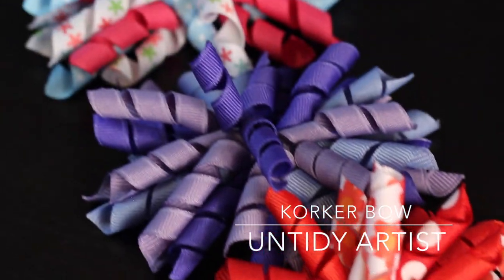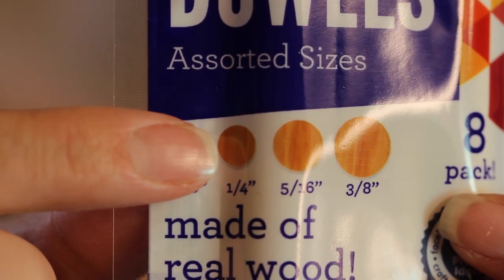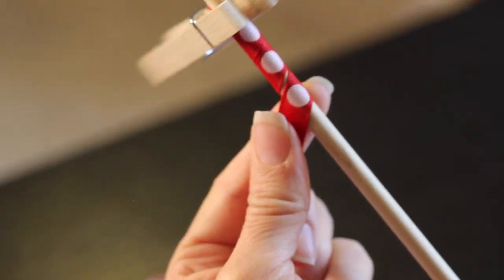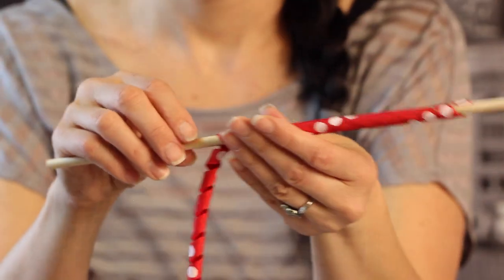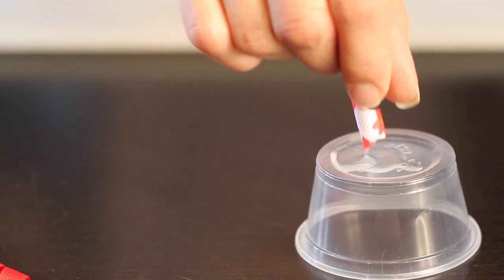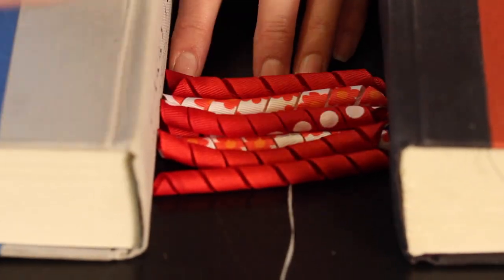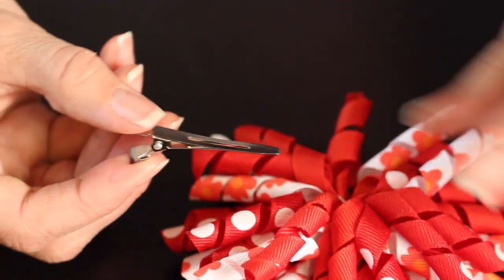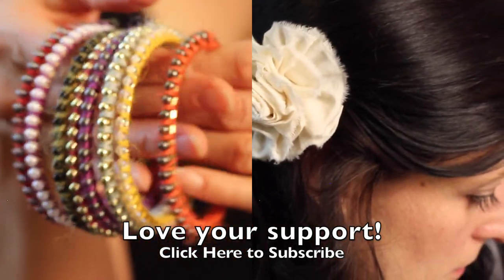DIY Korker Hair Bow | How To Make A Korker Ribbon Bow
DIY Korker Hair Bow Tutorial
Learn how to make curly corkscrew ribbon bows in this simple step by step DIY tutorial.